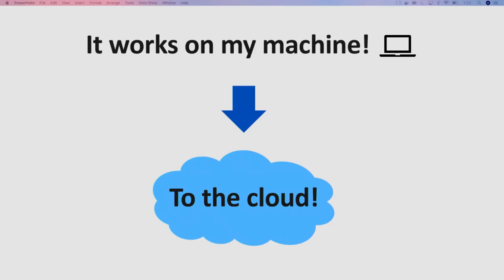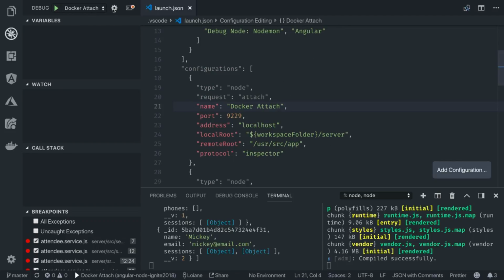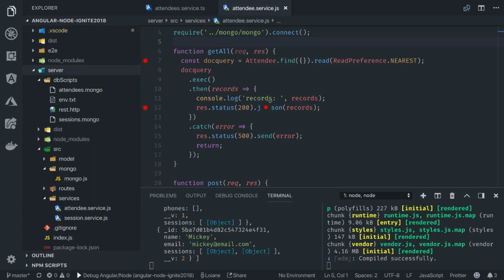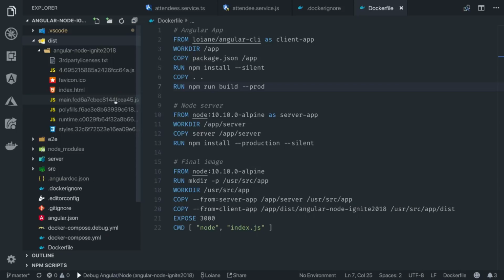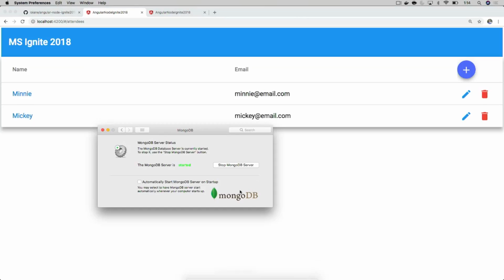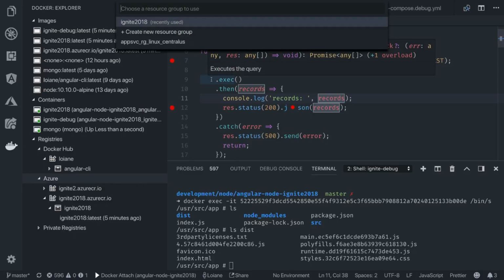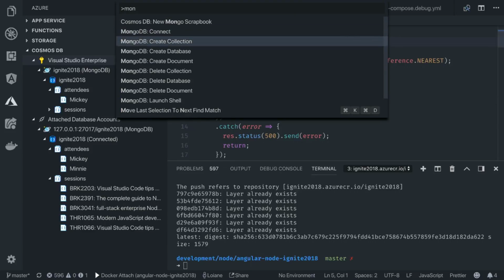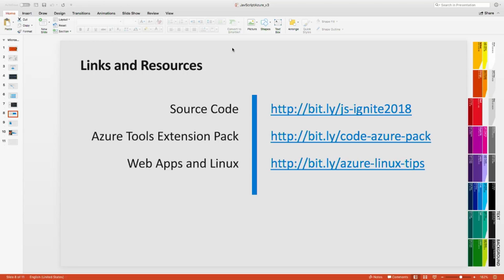Modern JavaScript development in the cloud: From zero to hero - THR1065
In this hands-on session, learn how to develop a full-stack JavaScript application using modern JavaScript frameworks and Typescript with NodeJS, accessing MongoDB as our local database. Learn how to use Docker, debug it (to make sure the image is okay before sending it to production). Also, learn how to replace the local MongoDB with Azure Cosmos DB and finally, how to deploy the docker image to Azure. All these steps are performed from Visual Studio Code, from the development of the code to the cloud deployment.